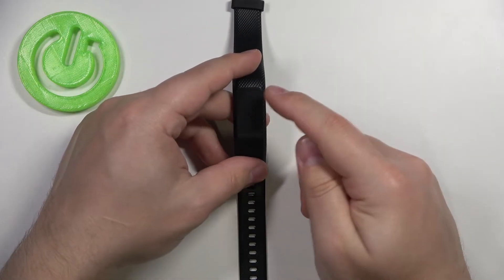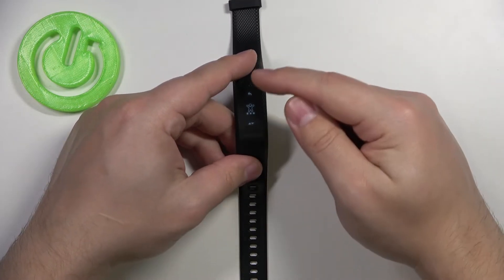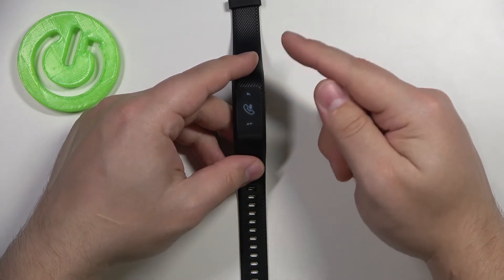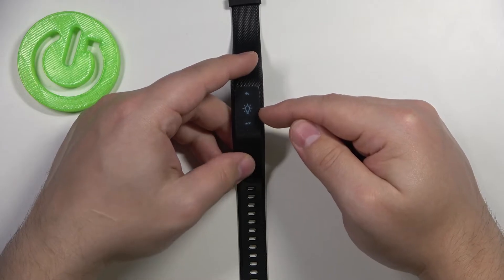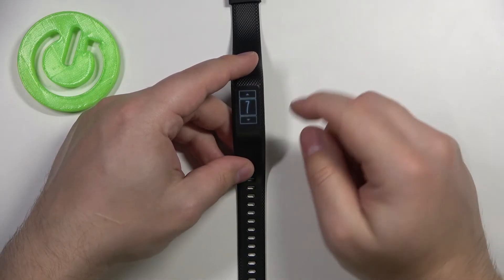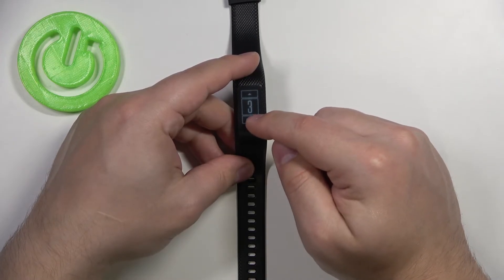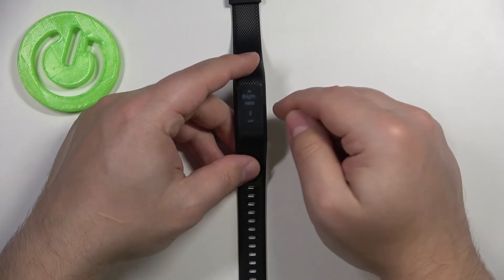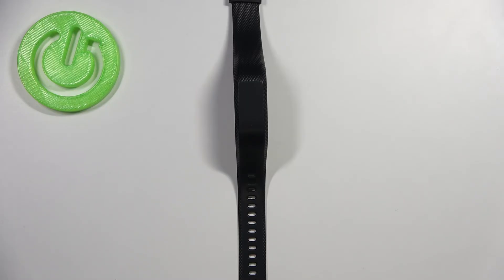How to Adjust Screen Brightness on GARMIN Vivosmart 3 – Adjust Display Settings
Learn more info about GARMIN Vivosmart 3:
What is the best way to customize display settings in GARMIN Vivosmart 3 to set the preferred brightness level? Do you need help changing the screen brightness on your GARMIN Vivosmart 3? Here is the video guide to help you change the brightness of the screen on your GARMIN Vivosmart 3. You can adjust the brightness in your Garmin band using the attached tutorial if you want to customize display settings. To get access to the display settings, follow the attached tutorial, which will teach you how to accomplish this without any problems. Let's learn how to adjust the screen brightness in the GARMIN Vivosmart 3 using the uploaded tutorial. Visit our HardReset.info YT channel and discover many useful tutorials for GARMIN Vivosmart 3.

How to change brightness in GARMIN Vivosmart 3? How to adjust the display in GARMIN Vivosmart 3? How to change colors in GARMIN Vivosmart 3? How to protect eyes in GARMIN Vivosmart 3? How to customize brightness in GARMIN Vivosmart 3? How to adjust brightness in GARMIN Vivosmart 3?